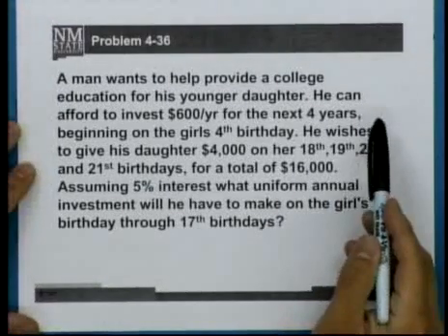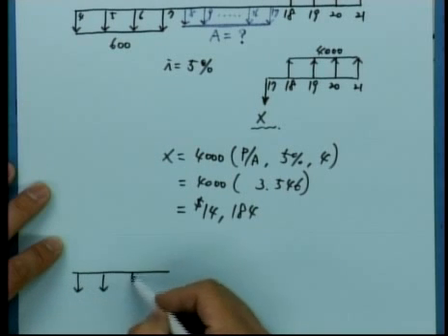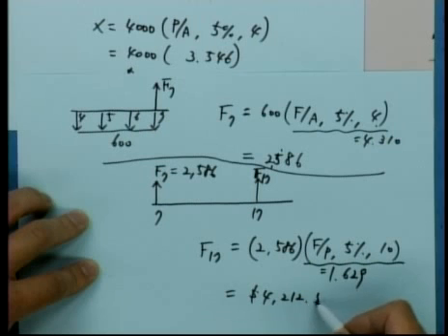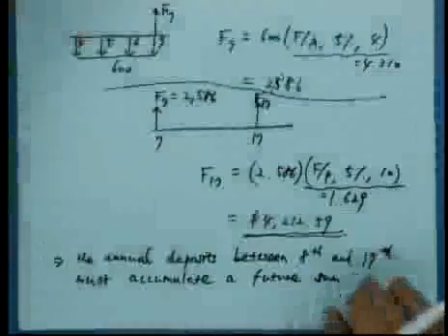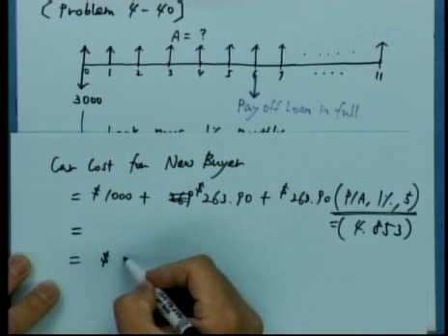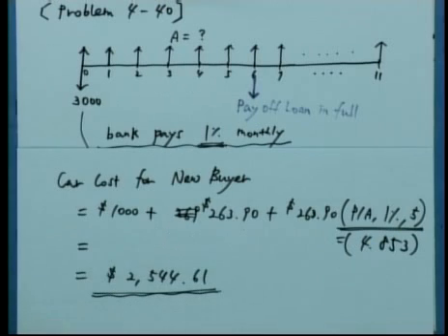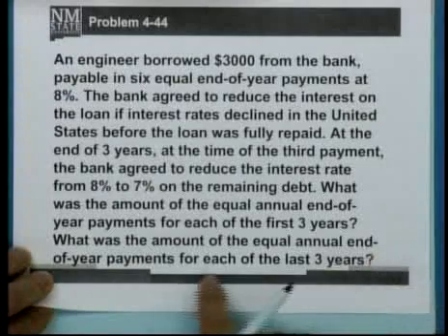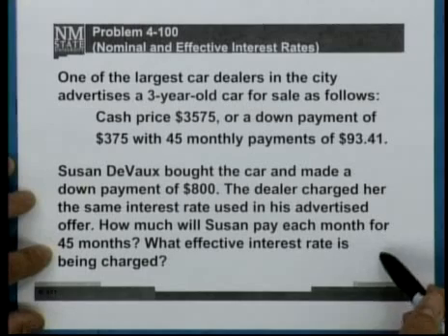Engineering Economy, Lecture #11: Equivalence for Repeated Cash Flows 5